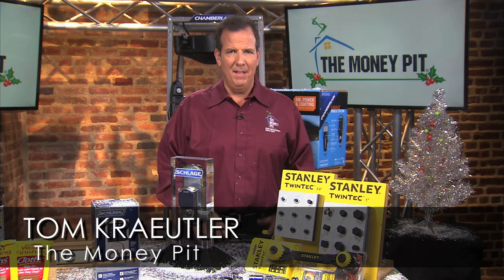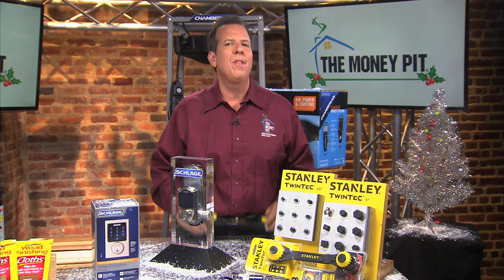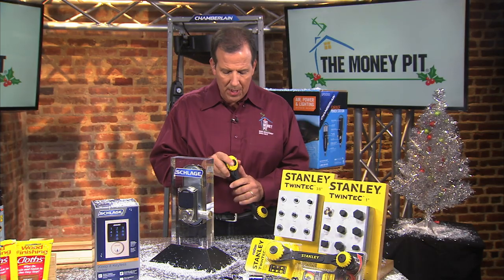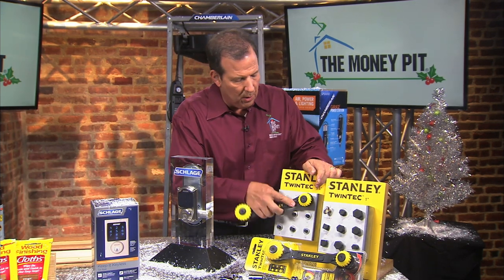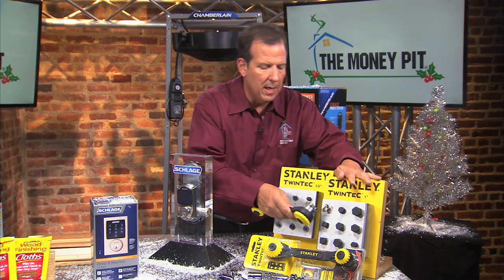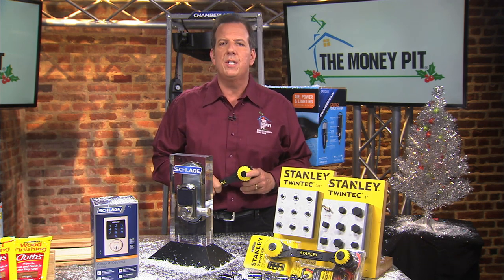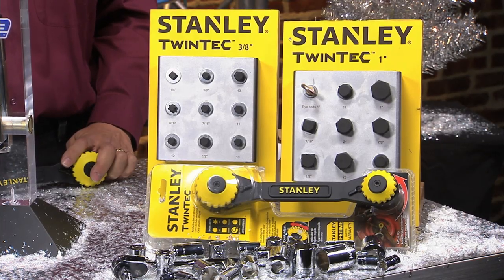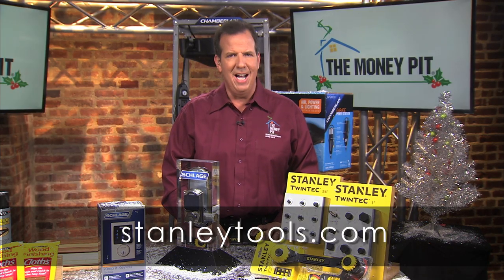Stanley TwinTec Ratcheting Wrench is 27 Tools in One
Listen Now On Apple Podcast▶️ If you've ever gone to your toolbox for a socket wrench and guessed the wrong size, stop the back-and-forth with the Stanley TwinTec Ratcheting Wrench. Offering 27 tools in one, it provides project convenience and easy storage between jobs.